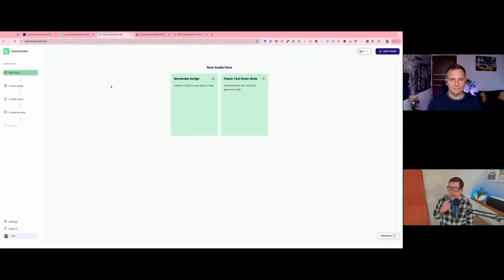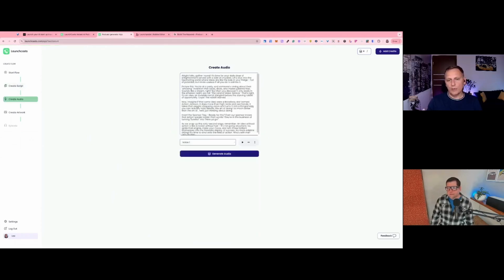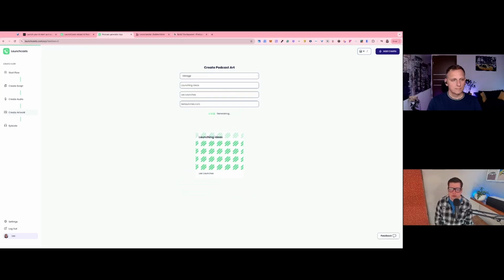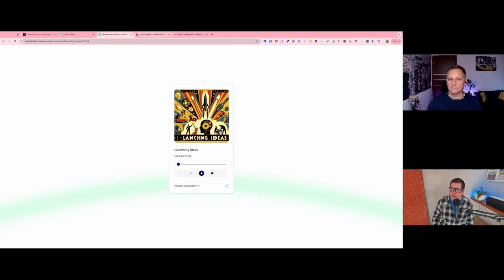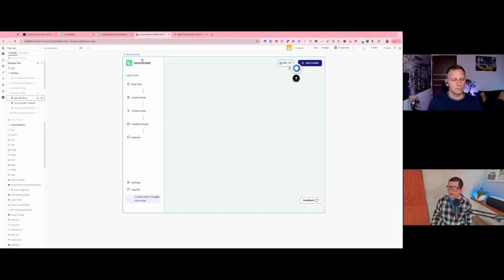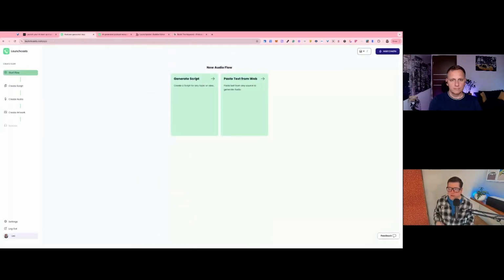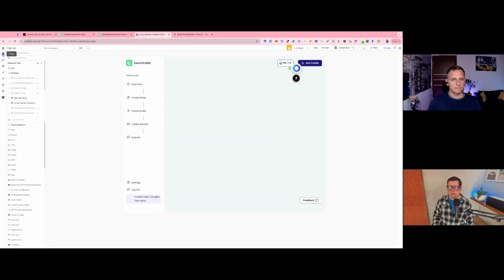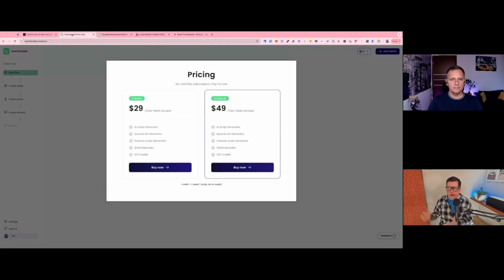I Built an AI Podcast Generator with Bubble: Lee Launches Explains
In this episode of Nocode Shorts, I sit down with Lee Launches, a seasoned Bubble developer and indie maker, to explore his latest creation—LaunchCasts, an instant AI podcast generator. Lee takes us through the ins and outs of his project, from the initial concept to the final product, all built with @BubbleIO  no-code platform.

What You’ll Learn:

- The inspiration behind Launch Casts and how it simplifies podcast creation
- A step-by-step walkthrough of the app’s features, including script generation, audio creation, and custom artwork
- How Lee integrated multiple AI APIs to bring this tool to life
- The benefits and challenges of using Bubble as a no-code solution
- Innovative pricing models, including a pay-per-use system instead of traditional subscriptions

Whether you’re a no-code enthusiast, a Bubble developer, or just curious about AI-driven tools, this interview is packed with valuable insights and practical advice. Make sure to watch until the end for Lee’s tips on choosing the right tech stack and pricing model for your own projects.

00:00 Introduction
00:20 Lee's Background and LaunchCasts Overview
03:17 Live Demo of LaunchCasts Features
09:15 Inside the Bubble Editor
13:55 Discussion on Innovative Pricing Models
20:58 Final Thoughts and Advice for No-Code Makers